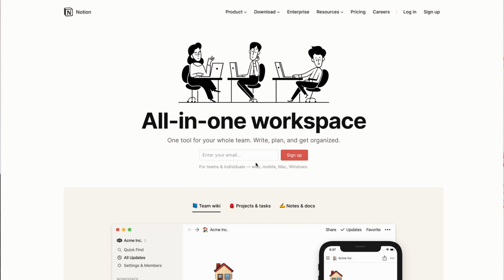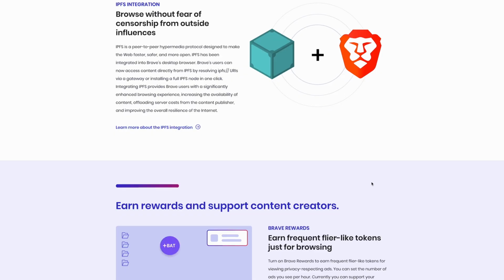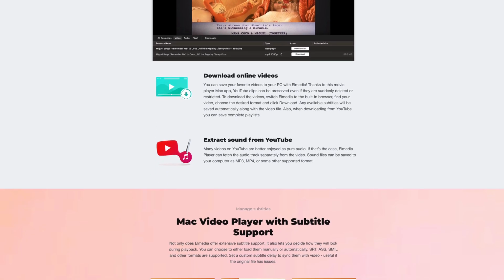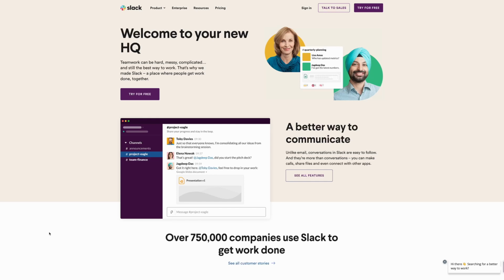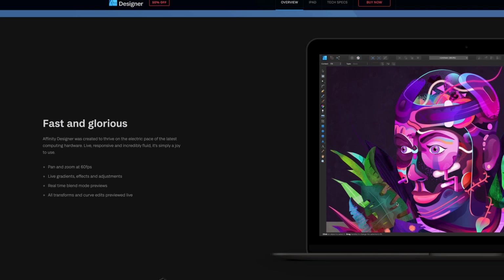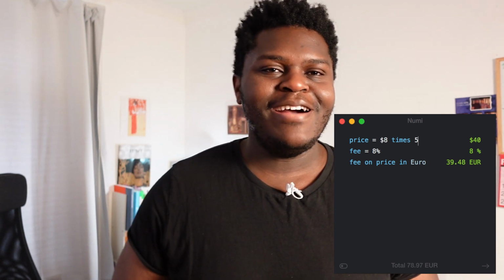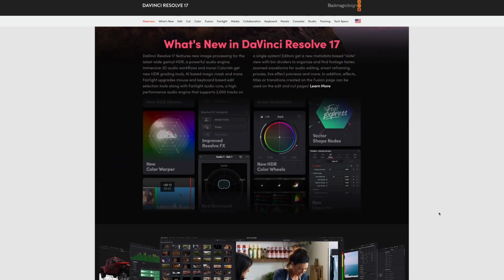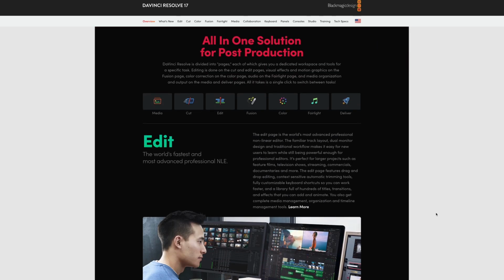What's On My Mac: Designer and Creator edition. Featuring some Adobe alternatives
All Apps mentioned:

01:07 Notion
02:20 Brave and Safari
02:44 Firefox developer edition
03:20 Elmedia player
04:05 Cleanshot X
05:08 Slack
05:22 Sip
06:00 Affinity designer
07:02 Numi
07:33 Spotify
08:01 Spark
08:43 Notes
09:08 Things 3
09:45 Davinci resolve 17
10:35 Cinema 4D
11:00 Webflow
12:45 Figma

📷 YOUTUBE SETUP

 EDITING
- 2020 MacBook Pro 16
- 27” 4K LG monitor

⌚EVERYDAY CARRY
- AirPods Pro
- iPhone 11 Pro max
- Black iPhone 11 Pro max ultra-thin case
- iPhone 11 Pro max Screen protector

I am a freelance web designer and these are the tools I use:

✉️ LET’S CONNECT